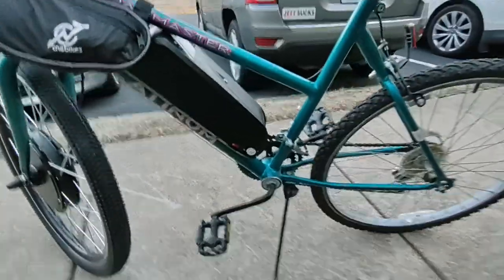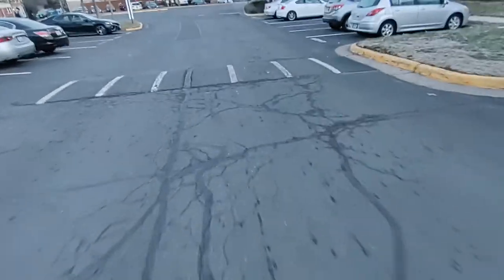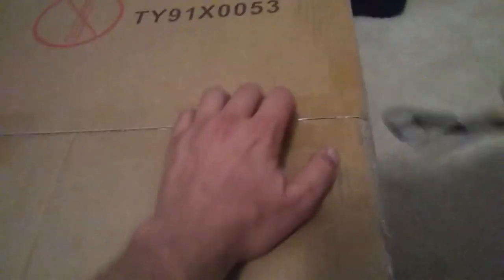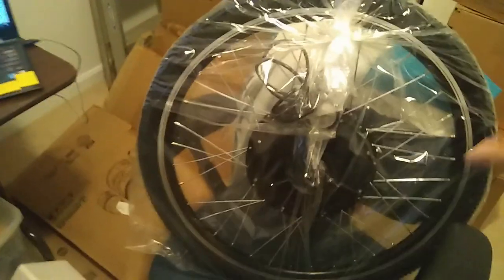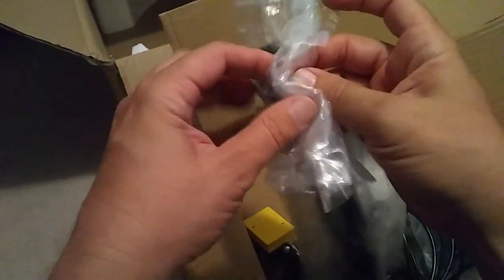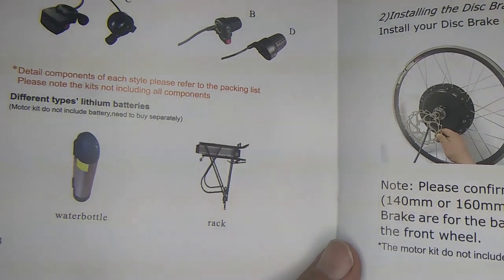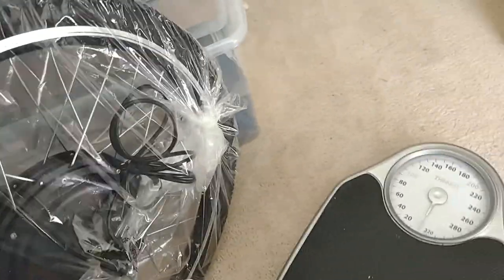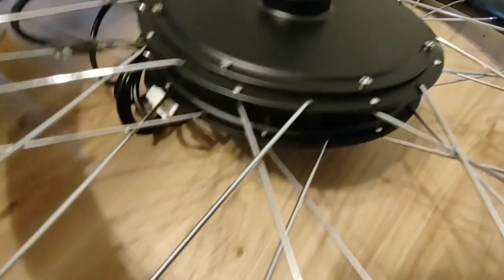DIY Electric Bike Conversion : Part 2a - Torque Arm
After purchasing the conversion kit, and getting my bike up and running.. I though I was good to go!?? I was zooming along with my electric bike, then gremlins struck!I put a 1000W front hub motor conversion on my bike, bu tI did not install a universal torque arm to relive some of the tremendous torque generated by the front tire, on the front fork of the bike.. and guess what happened!?? the motor axle broke free and started spinning!! I thought it was going to twist off the motor wires for the Hull sensor and three phase power!! Problem solves with adding this inexpensive fix.. Some links are provided below, to order these devices.. Remember, it does not cost you any extra, if you order though my links.. but one thousand thanks if you do... because it does help out this channel! Thanks again, and enjoy.. there will be many more videos coming soon!

Also Remember to check out:
153news.net